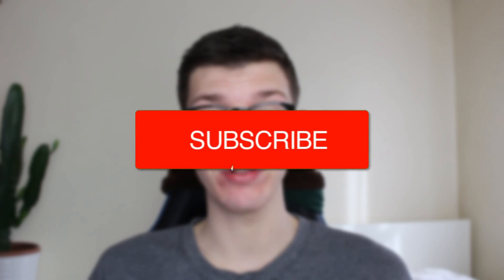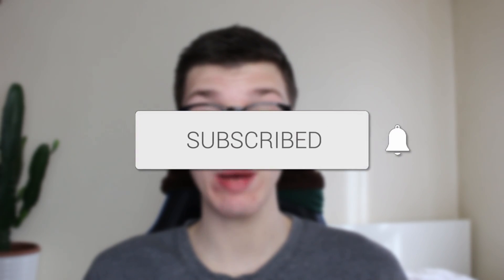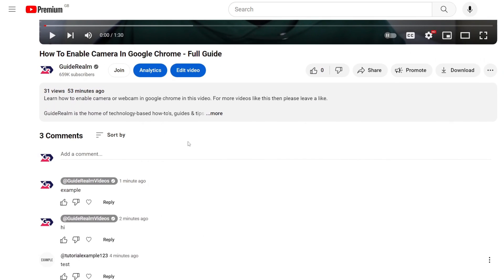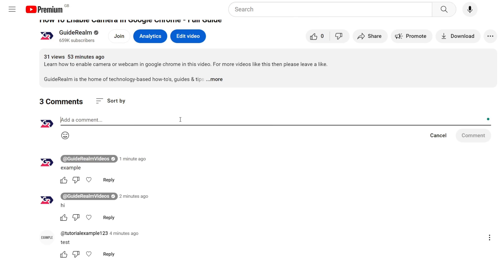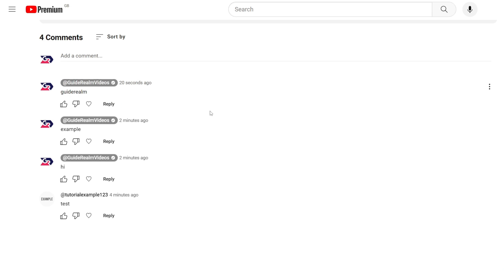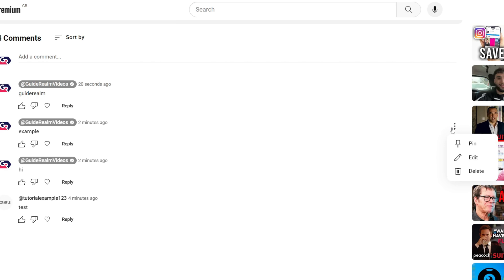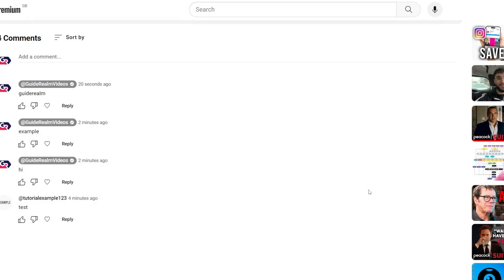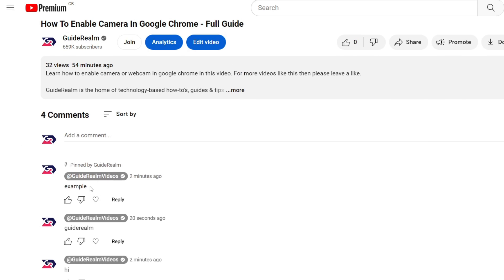How To Pin Comments On YouTube - Full Guide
Learn how to pin comments on youtube in this video.

GuideRealm